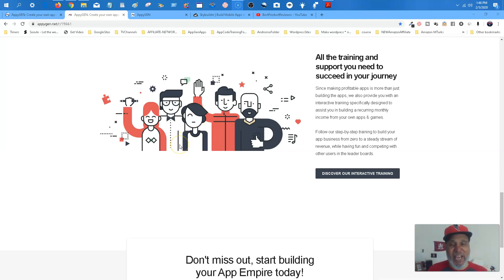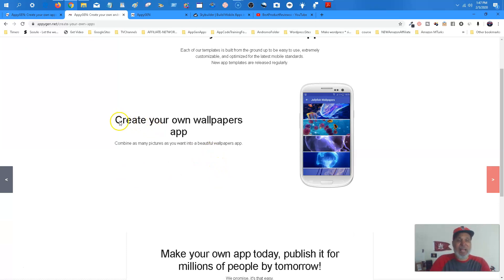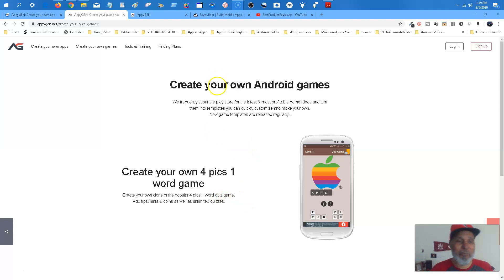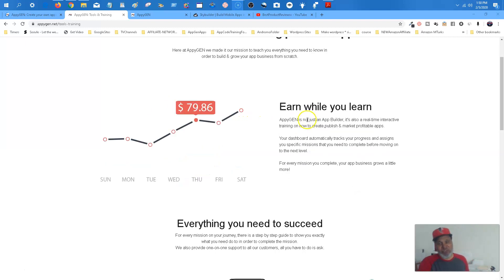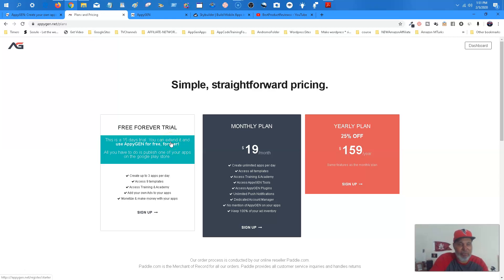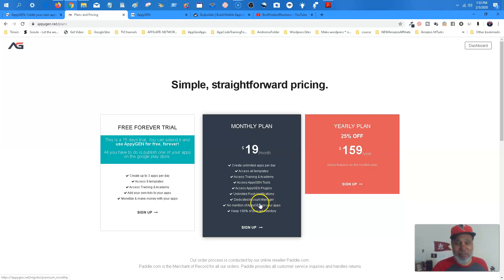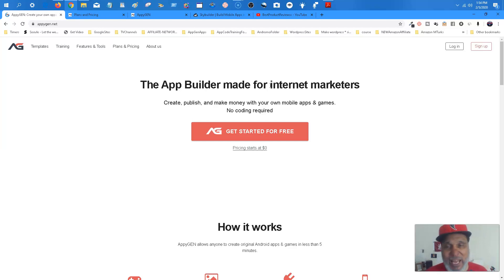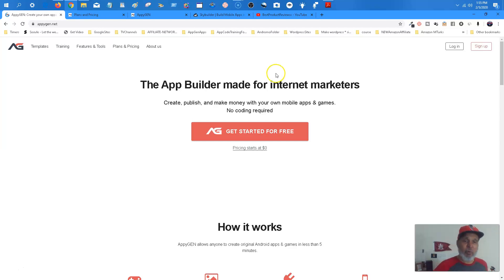AppyGEN App Course Orientation Pt.3 - How to Make Money Creating Apps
AppyGEN App Course Orientation Pt.3 - How to Make Money Creating Apps. 🛑Start the FREE Course and Get AppyGEN App Builder, FREE 15 DAY TRIAL

This is Pt.3 Of the Orientation Review
Feel free to take notes during the Orientation/Review

This Orientation will let you know what to expect from the AppyGEN App Business Builder System and how it works to make you a successful Appreneur.

Hello Appreneur, App Attend these Orientation Videos for The AppyGEN App Builder to get the most success in your App Empire. My name is Christopher Wilson (The Mobile App Mogul).I have been making Apps since 2012 and have created over 950 Apps and games. In one month I have over $16,500 (see proof
on average making over $9,000 per Month. I know the in and outs of the ever changing app business. Apps are my mission!.

I have created another course for "Creating Apps That Make You Money every Single Day" with AppyGEN "The App Builder made for internet marketers" This is by far the best and most versatile App Builder for Newbies, Intermediate and Advanced App Developers and Internet Marketers. I would like to teach you for FREE how to make you money every single day.

I remember I had to pay $1,499 for an App Builder course and another $1,497 for an app builder. Of course that investment in myself paid off. When I made $16,941 in November 2013. I decided to buy dream car  i wanted since I was 15 yrs old. A Dodge Challenger R/T Classic. Most people who want to learn to build apps are starting off with zero and if they get a trial for 14 days they don't have the money to extend the trial and therefore give up. what if the offered to extend your trial until you learn how to make apps. this is why I love the AppyGEN App Builder because they want you to succeed.

Why if during that 14 trial someone would actually teach you what to do so you won't waste your 14 days trying to figure everything out and instead use that time MAKING APPS! What if you could actually start making money while you are learning? (earn while your learn). Well, AppyGEN and myself can help you with that. We understand how it is first starting out.

Their are ways,techniques and SECRETS to making over $1,000 a month making Apps. Secrets that nobody wants to tell you. How do I know this? because I was one of those to keep it to myself. Yeah I was selfish at the time and I had my reasons. But now i'm sharing my 8 years of experience and SECRETS to all for free (I have my reasons) on reason is "a closed fist can't get feed" (i'll let chew on that) no, sorry... there I go with the secrets again, what it means to me is the fist is closed so therefore nothing can be received ("I can't get anything") into the hand. The fist has to be open to receive. A fist can't give anything because it's closed. I have to open my hand to give something.

I am going to teach you step by step how to Apps and Games. Me being an First Grade Elementary School Teacher my saying is "teach it to me like a 6 year old" (step by step). I'm going to tell you what to do, what not to do and why. All you have to do is follow and be a good student.

So if you want to become an Appreneur, AppyGEN and I am here to help. and start to 100% FREE training here___________

✅PLAYLISTS OF APP COURSES:
AndromoAppCourse